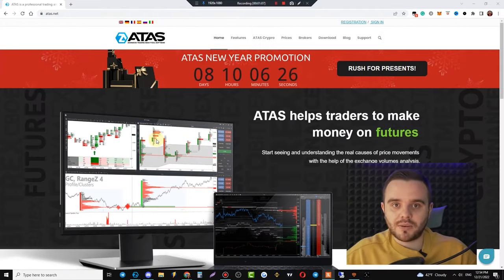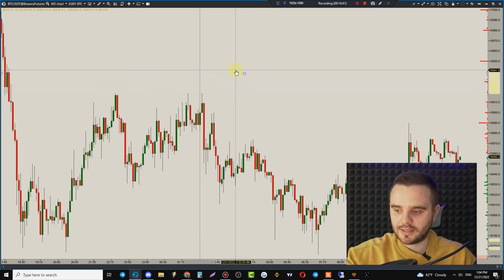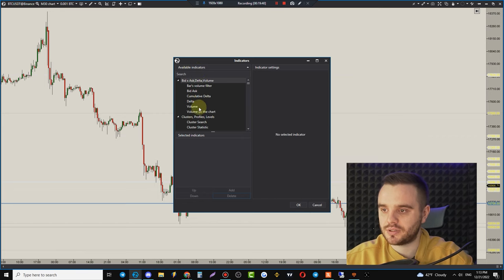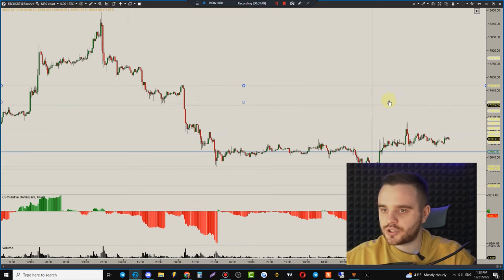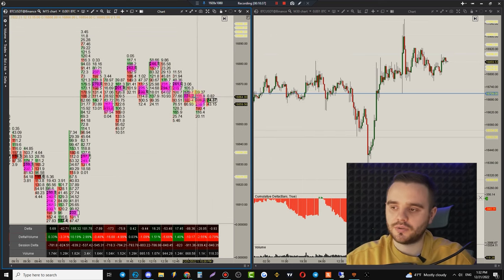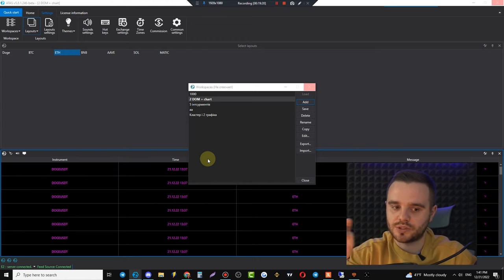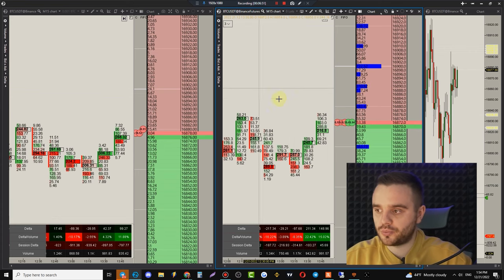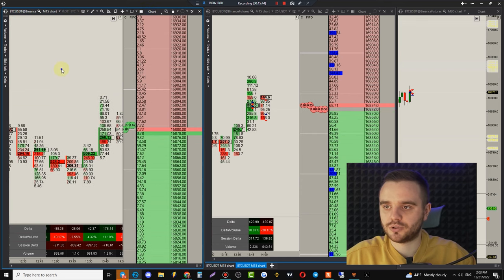How to Use ATAS Trading Platform - The Ultimate Guide | Free OrderFlow platform for CRYPTO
🟢Open an account on the trusted ByBit exchange using our link and get:

- access to our private community of crypto traders;
- trading templates for the ATAS and Tiger platforms
- from $20 to $40 bonus to your balance
- the opportunity to undergo personal training with Yuriy Bishko and the Bikotrading team* (details will be provided by the manager)

Our link for registration on the exchange can be obtained after filling out this form

100% Free FOR the crypto market. Windows only.
In the video, we will talk about the following:
- How to use the ATAS trading platform with DOM and Footprint
- How to open trades with the ATAS trading platform
- Why I recommend using this trading platform for beginners

📚Read this article:
• Why won't you be a profitable crypto trader without DOM and Footprint?👉🏻

Timesmaps:
00:00 - Introduction
00:38 - First step for work with ATAS trading platform
00:56 - Second step for work with ATAS trading platform
02:30 - Start working with ATAS trading platform for beginners
03:04 - Connect ATAS platform with your crypto exchange
04:20 - About crypto data what takes on Binance exchange
05:02 - Chart and chart instruments on ATAS trading platform
06:05 - How to make your chart beautiful on ATAS platform
08:07 - How to work with timeframes on ATAS trading platform
10:20 - How to choose different instruments for example on ATAS platform
10:56 - How to change candles/bars on ATAS platform chart
11:30 - How to draw different stuff on ATAS platform chart
13:21 - How to add indicators on ATAS platform chart
18:14 - How to save a template on ATAS trading chart
19:20 - How to add additional charts on ATAS platform
20:25 - What to do if you would like to analyze the Footprint on ATAS platform chart
23:25 - Volume profile indicator on ATAS platform chart
26:01 - Special bonus in our community for trading on ATAS platform
28:57 - About presets on ATAS platform chart
30:05 - Different instruments on ATAS platform chart
30:53 - About spot and futures market on ATAS trading platform
33:03 - Hot keys on ATAS trading platform
34:25 - Important about work space on ATAS trading platform
35:16 - How to work with DOM and Footprint on ATAS trading platform
38:45 - Hot keys with DOM and Footprint instruments
41:44 - How to open trades with DOM and Footprint on ATAS trading platform
43:35 - How to set stop loss and take profits on ATAS trading platform chart
45:06 - What to do if you want see on your trades on chart
46:09 - How to close your trades on ATAS trading platform
48:16 - What to do if you would like to analyse to different coins on ATAS trading platform
50:20 - My working space on ATAS trading platform with examples